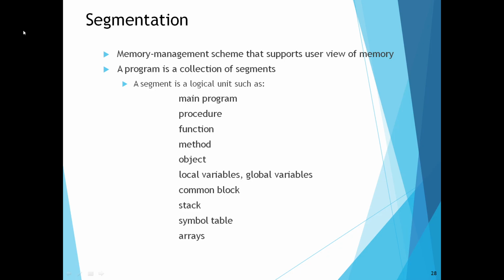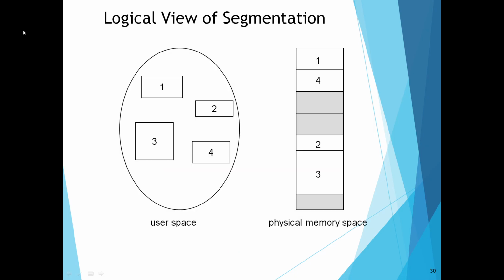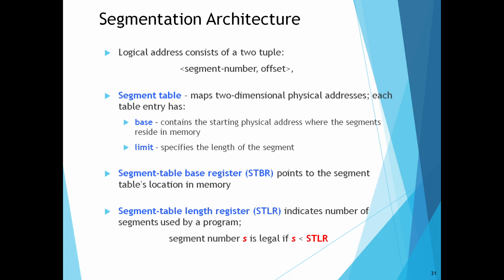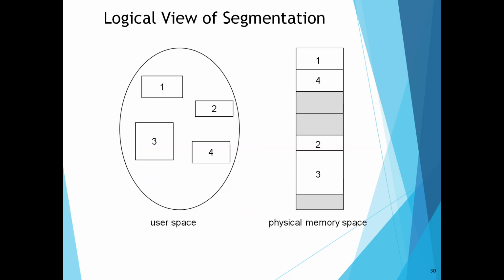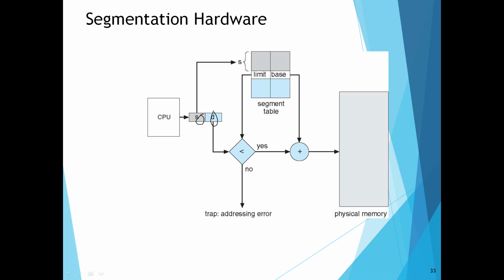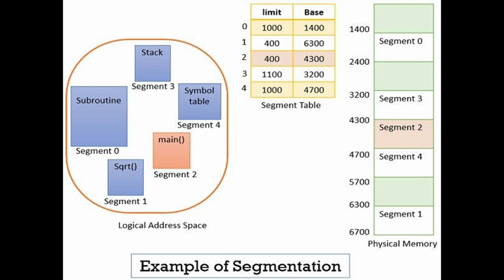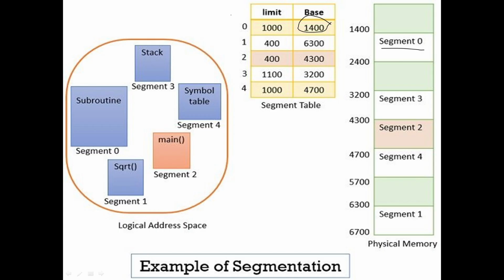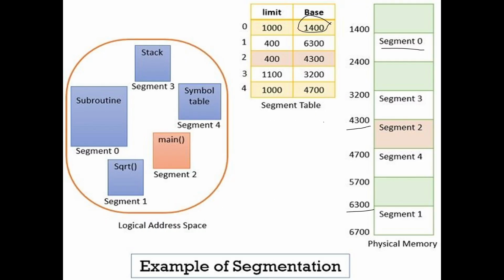Segmentation | Operating systems